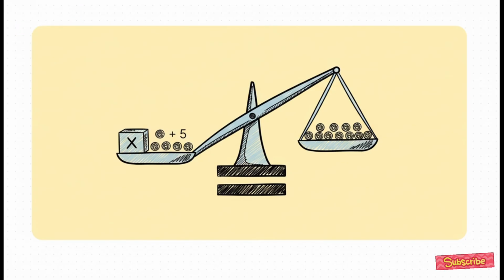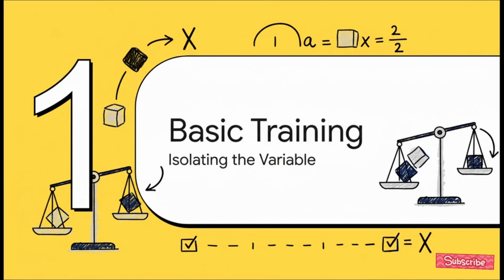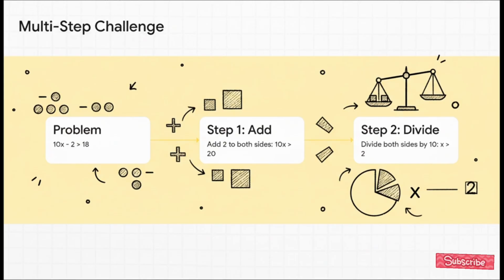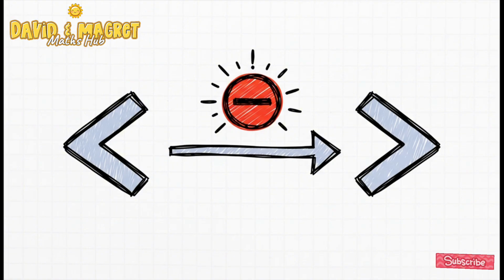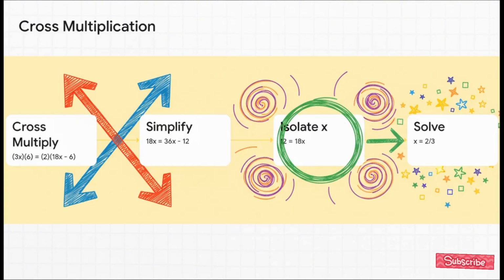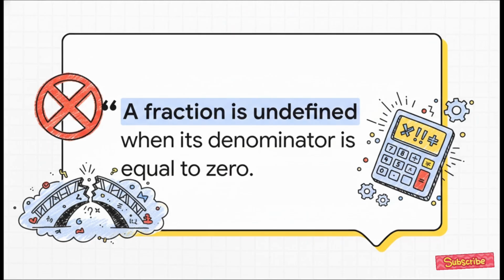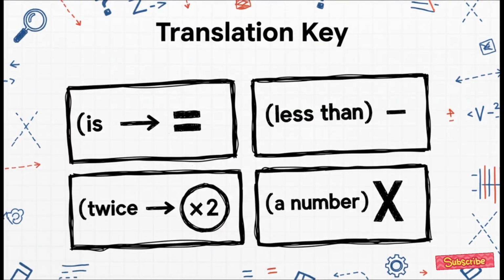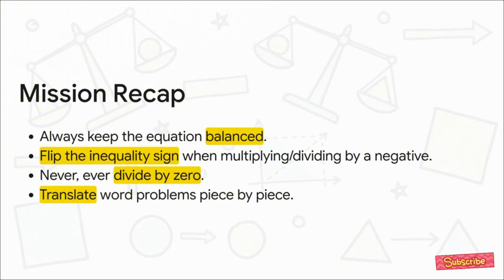The Balancing Act—Master Equations & Inequalities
Ready to solve the mystery of the variable? In this lesson, we move beyond simple expressions and into the world of Equations and Inequalities. The secret to success here is one simple word: Balance.Whether you're performing inverse operations to isolate $x$, flipping signs in inequalities, or "cross-multiplying" your way out of fractions, this video provides the step-by-step roadmap you need to conquer Lesson 2. We also dive into the "Forbidden Sin" of mathematics—the Undefined Zone—and show you how to translate tricky word problems into solvable math sentences.